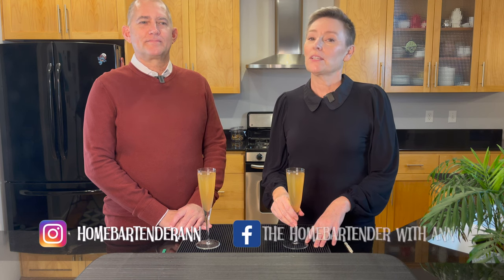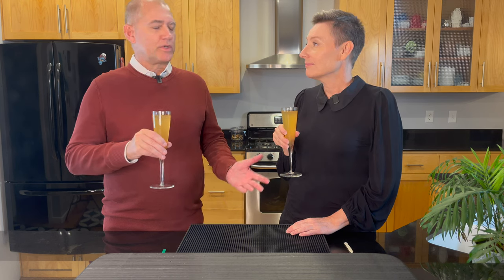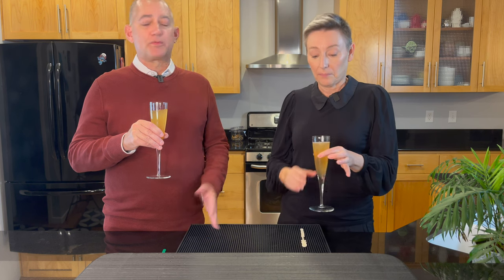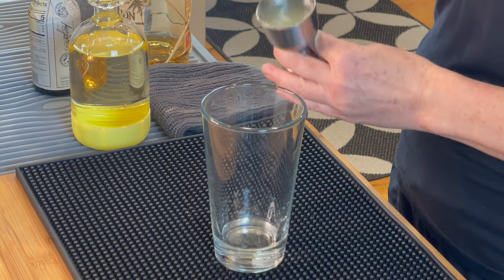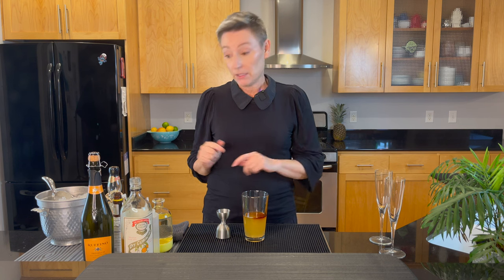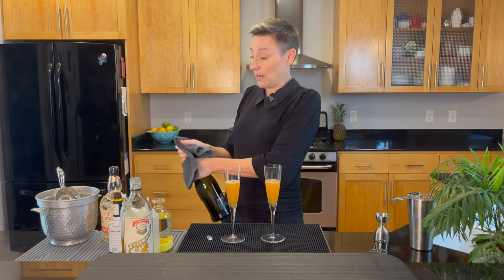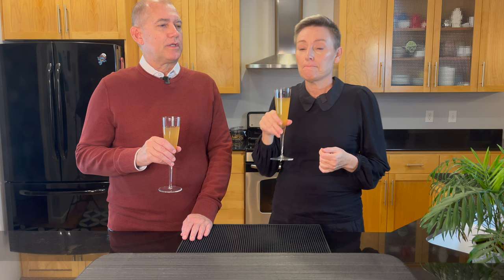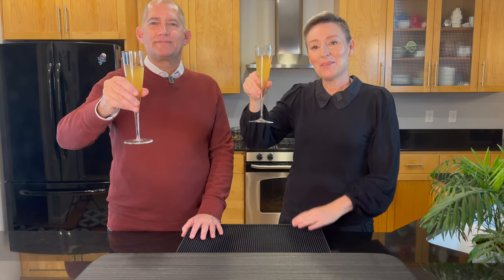New Year's Eve Cocktail With Rum: SILVER DAISY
If you are looking for a tasty New Year's Eve Cocktail to serve this year,
look no further than the Silver Daisy. It's an easy to make recipe and it's
just different from your traditional New Year's Eve cocktail.
Greg and I want to wish you a happy and safe New Year!
We thank you for a great YouTube Year! Pull up a seat at the bar
with me and I'll show you how to make this New Years Eve Cocktail recipe.
*I doubled the recipe in the video for Greg and I. Recipe below is for one cocktail!

"Silver Daisy" | Cocktail Ingredients
1/4 oz.      (7.5 ml)     2:1 Simple Syrup
3/4 oz.      (22.5 ml)   Fresh Lime Juice
1/2 oz.      (15 ml)      Orange Curacao
1 1/2 oz.   (45 ml)      Lightly Aged Rum
2 Dashes Angostura Bitters
2 oz.          (60 ml)      Chilled Dry Sparkling Wine
The recipe card at the end of today's video says 4 dashes of ango bitters.
But for one cocktail it really should be 2 dashes.

Recipe Source:
I have no idea where I found this recipe. Of course I used a rum that
I already have and I subbed dry white wine for Ruffino Prosecco.

Next week I may just take a break!

Timestamps live here:
0:00  Intro and Tasting Notes.
2:00  Let's Shake This Up! Ingredients and Information.
4:24  Ending thoughts, Recipe Card and Bloops. Be Well!

Join me on my journey into classic & vintage cocktail making with this video and many others.
Cheers and be well!
Ann!

Want a straw or cocktail pick like the one I use in my videos?
The Flying Hostess on Etsy: Cocktail Glasses and so much more.
Please mention the Home Bartender Ann under the "Buyers Comments."